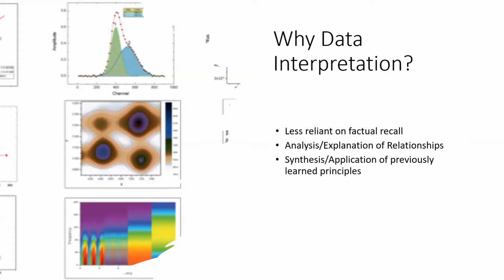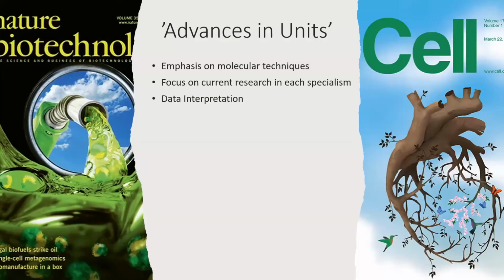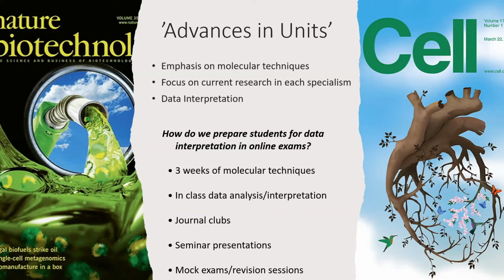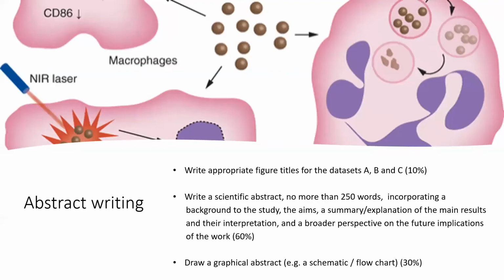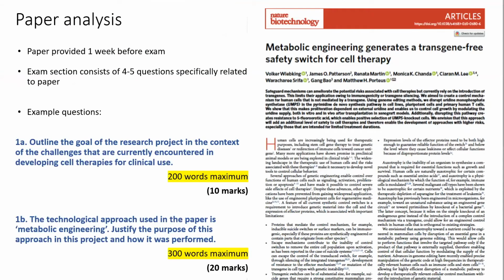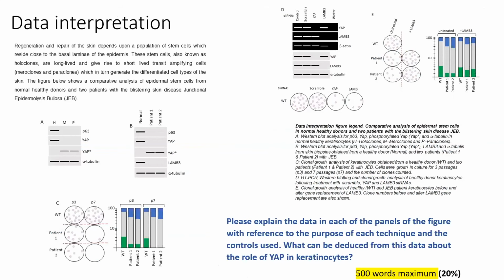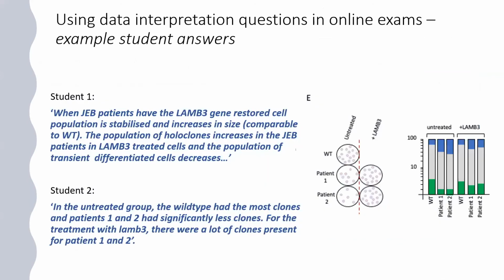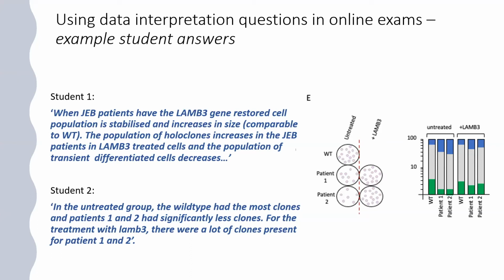Dr Zoe Burke - Authentic and rigorous assessment - Day 2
Using data interpretation as creative learning experiences and authentic assessments in online exams.